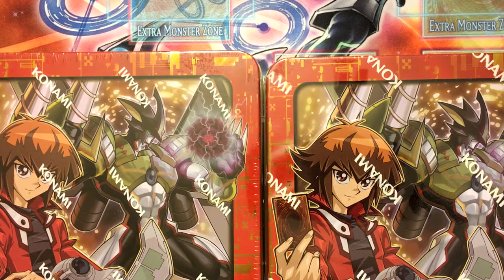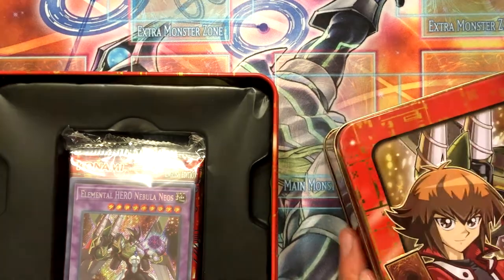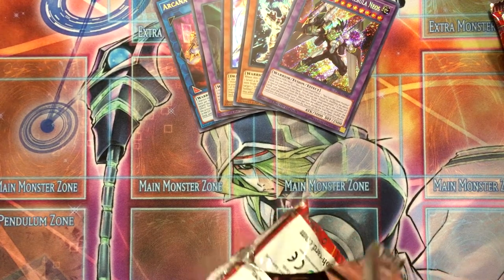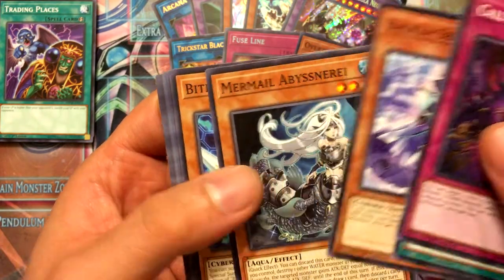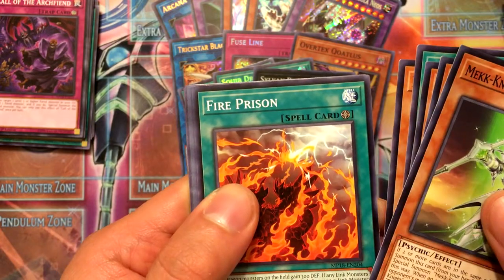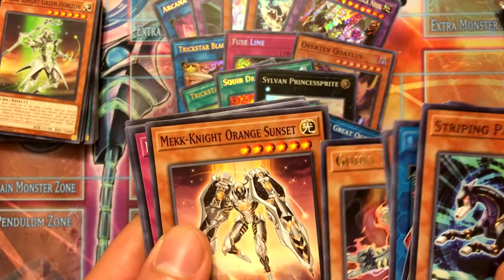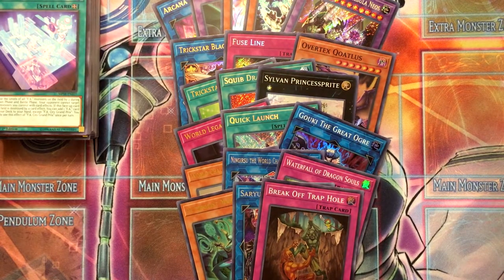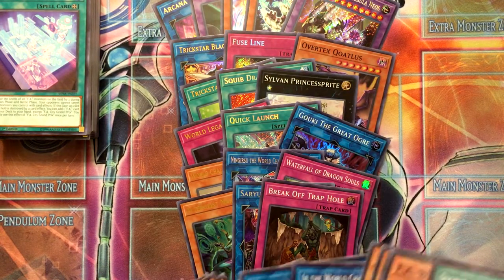NZero's Yu-Gi-Oh Opening 30 - Yu-Gi-Oh! 2018 Mega Tin (2 Tins)